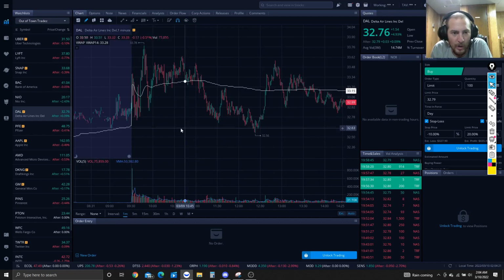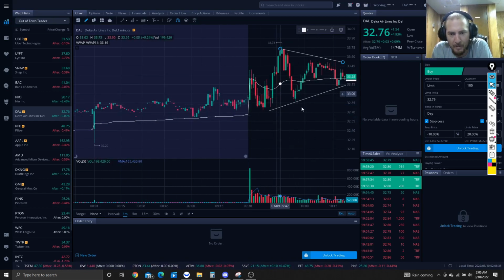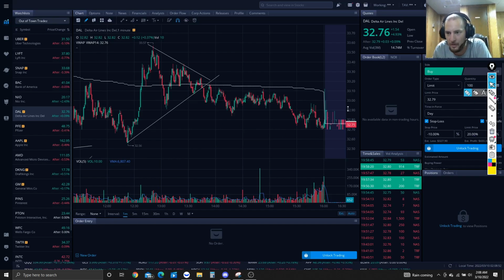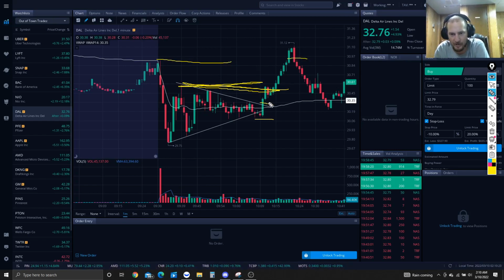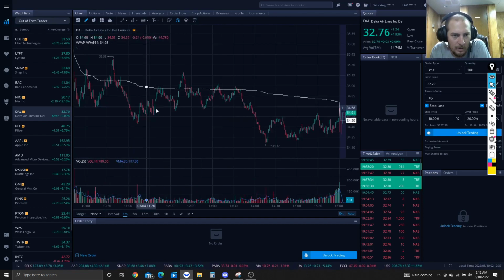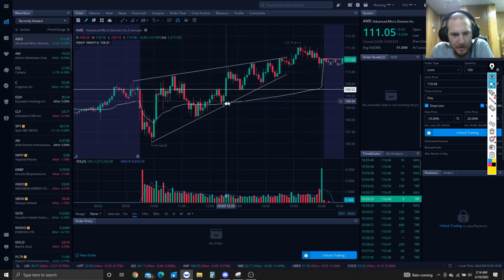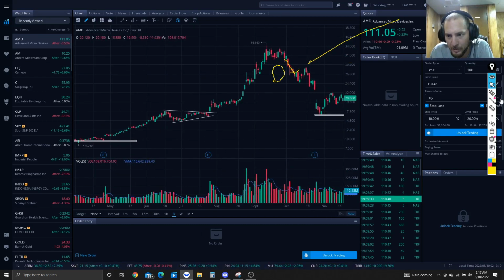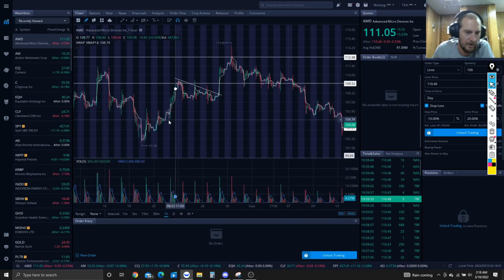Day Trade Triangle And Wedge Patterns: Easy Profits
In This Video we go over the Triangle And Wedge Chart patterns and how to day trade with these popular setups. We talk about how to recognize them and several ways to Enter and exit these trades. This is a pattern that is very straight forward and simple but still produces very high quality high profit trades.

The New Your Typical Bull Shirts are in